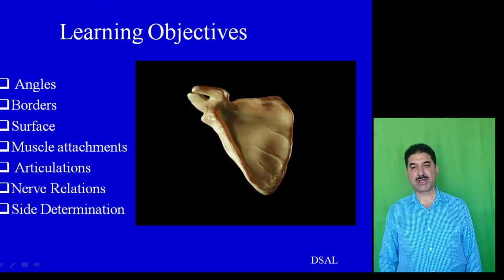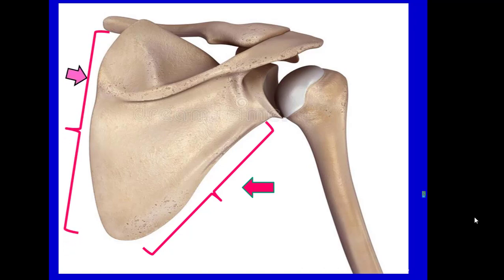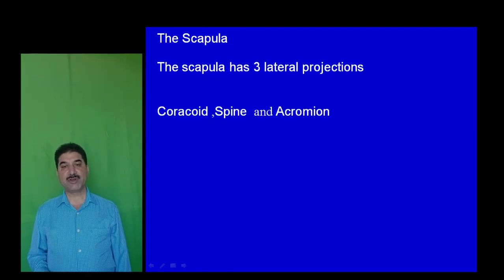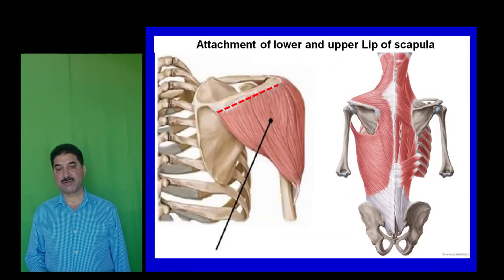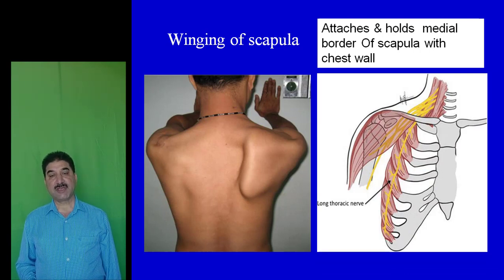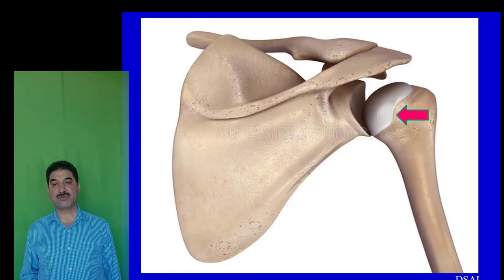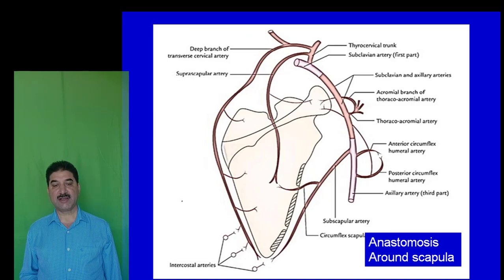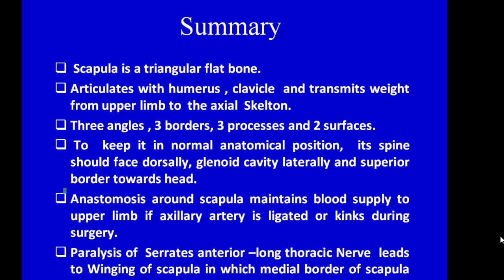Anatomy of Scapula by Dr Mohammad Saleem Itoo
This Video explainsClinical Anatomy of Scapulain a simplified way. It is an educational video and includes both theory and graphics. I believe that it may prove very helpful for undergraduate and postgraduate students of Anatomy and allied subjects. This video consists of brief Lecture. This video will also be helpful for Phase IV students preparing for Final Exams. The video canbe used even by teachers to prepare classes. This video is based on animated Power point presentation. It gives a real class room like feel to the students. Graphics used in this video have been animated for easy understanding of students. Total duration of this video around is 15minutes.Teaching material used in this video has been taken either from standard text books like Gray’s text book of Anatomy, Snell’s Anatomy or downloaded from authentic sources. This video is uploaded for the benefit of students. There are no financial implications